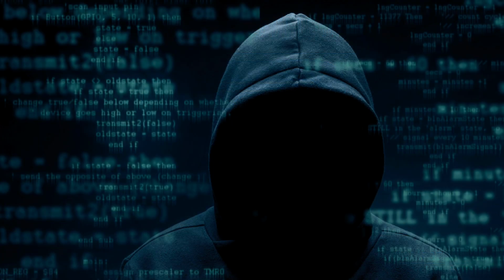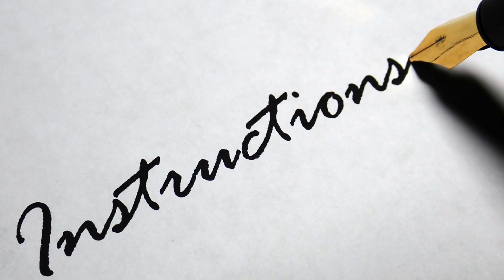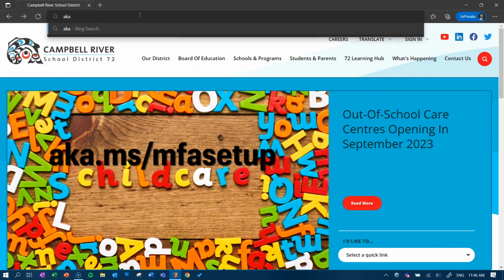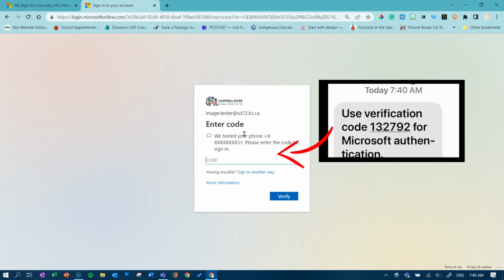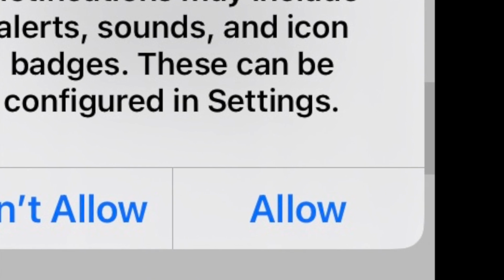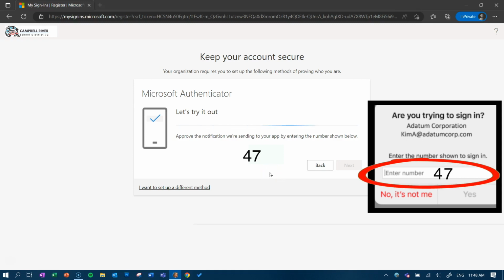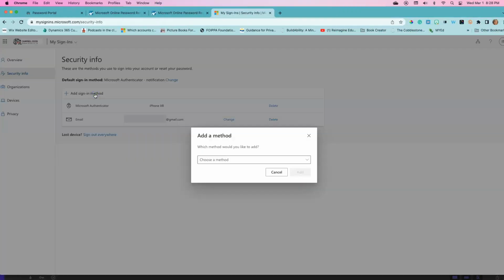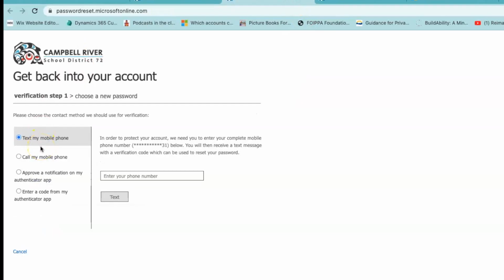Multifactor Registration for Users Registered for Password Reset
This video demonstrates how to install and register the Microsoft Authenticator App for those SD72 users who have previously registered for Password Reset.  This process is slightly different for these users.